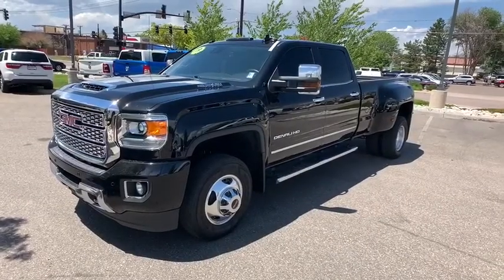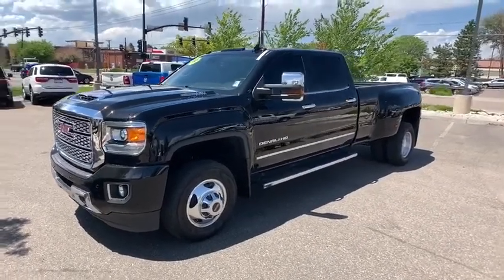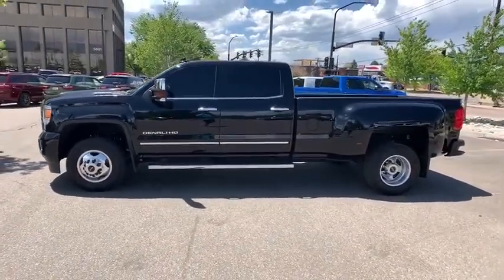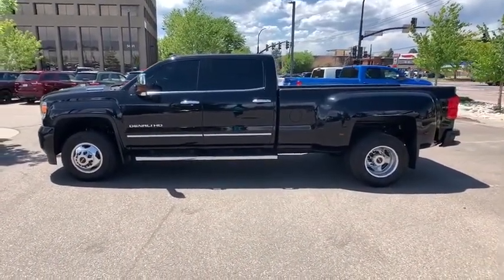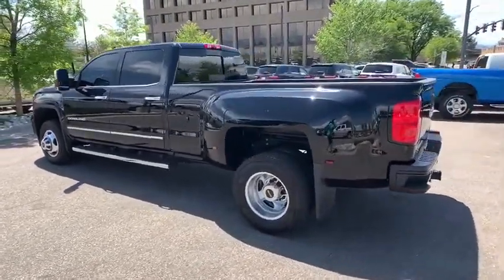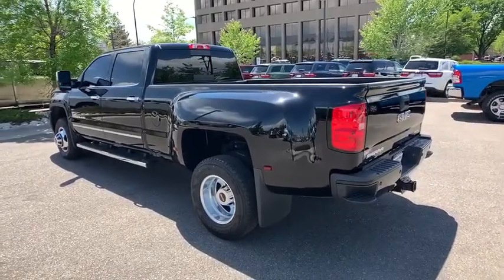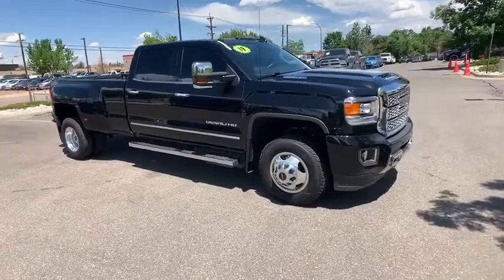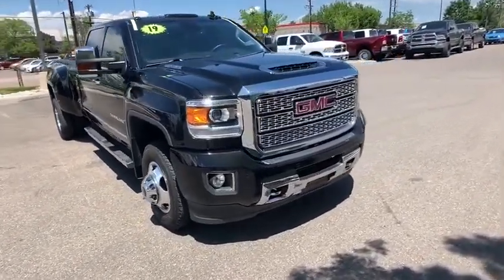2019 GMC Sierra 3500HD Denver, Littleton, Aurora, Parker, Colorado Springs, CO R478001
Ebony Twilight Metallic Used 2019 GMC Sierra 3500HD available in Denver Colorado at Brandon Dodge. Servicing the Littleton, Aurora, Parker, Colorado Springs, CO area.
2019 GMC Sierra 3500HD Denali - Stock#: R478001 - VIN#: 1GT42WEY9KF266551

Brandon Dodge
5600 S Broadway

Recent Arrival! Certified. CARFAX One-Owner.Sierra 3500HD Denali DRW, 4D Crew Cab, Duramax 6.6L V8 Turbodiesel, Allison 1000 6-Speed Automatic, 4WD, Ebony Twilight Metallic, Jet Black w/Leather-Appointed Seat Trim, Aluminum Wheels, Audio Package, Backup Camera, Bluetooth, Customer Preferred Package, Driver Confidence Package, Heat Package, Leather Seats, Moonroof, Navigation System, Navigation System, Performance Handling Package, Performance Package, Popular Equipment Package, Power Mirror Package, Power Package, Premium Wheels, Remote Start, Safety Package, Security Package, Tow Package, Trailer Package. Odometer is 11113 miles below market average!Certification Program Details: Dealin Doug Certified Advantage Pre-Owned Vehicle offers either a 12 Month/12,000 Mile or a 3 Year/100,000 mile Limited Powertrain Warranty. Our 12 Month Certification begins on the vehicle purchase date and continues up to 12 months or 12,000 miles in addition to the odometer at time of purchase. Or, our 3 Year/100,000 mile certification continues up to 3 years from the purchase date or when 100,000 miles is reached on the odometer, whichever occurs first. Our 3 Year 100,000 certification Includes 24/7 emergency roadside assistance. Please ask for details, restrictions may apply.GREAT NEWS for you if you're looking for peace of mind when buying a used vehicle. Ask about NEW Dealin' Doug CERTIFIED PRE-OWNED Program! Certified Pre-Owned vehicles have been through our service department for a complete system check and meet the requirements to be covered. This Warranty has many advantages including our One Year Sign and Drive Roadside Assistance, Rental Allowance for $35 Per Day and Up To 10 Days, $75 Towing Reimbursement, and Trip Interruption $75 Per Day Up To $375 Per Occurrence.
BRAKES  4-WHEEL ANTILOCK  4-WHEEL DISC  with dual rear wheel and DuraLife brake rotors,EBONY TWILIGHT METALLIC,JET BLACK  PERFORATED LEATHER-APPOINTED FRONT SEAT TRIM,AUDIO SYSTEM  8 DIAGONAL COLOR TOUCH SCREEN NAVIGATION WITH GMC INFOTAINMENT SYSTEM  AM/FM/SIRIUSXM  HD RADIO  with USB ports  auxiliary jack  Bluetooth streaming audio for music and most phones  Pandora Internet radio and voice-activated technology for radio and phone. (STD),DURAMAX PLUS PACKAGE  includes (L5P) Duramax 6.6L Turbo-Diesel V8 engine and (VQY) chrome recovery hooks  LPO  (MW7) Allison 1000 6-speed automatic transmission.,GOOSENECK / 5TH WHEEL PREP PACKAGE -- HITCH PLATFORM TO ACCEPT GOOSENECK OR FIFTH WHEEL HITCH.  Includes Hitch platform with tray to accept ball and drilled box holes with caps installed  box mounted 7-pin trailer harness (similar to (UY2) harness).,ENGINE BLOCK HEATER,ALTERNATORS  DUAL  150 AMPS AND 220 AMPS EACH,ENGINE  DURAMAX 6.6L TURBO-DIESEL V8  B20-DIESEL COMPATIBLE  (445 hp [332 kW] @ 2800 rpm  910 lb-ft of torque [1220 Nm] @ 1600 rpm) Includes capped fuel fill  (K40) exhaust brake  and (K05) engine block heater.,SUNROOF  POWER,REAR AXLE  3.73 RATIO,LPO  HITCH PACKAGE  GOOSENECK BALL AND CHAIN TIEDOWN KIT WITH CASE,SWITCH  HIGH IDLE,LPO  CHROME RECOVERY HOOKS,WHEEL  17 X 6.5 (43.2 CM X 16.5 CM) FULL-SIZE  STEEL SPARE.  Spare not included with (ZW9) pickup box delete unless a spare tire is ordered.,ENGINE BLOCK HEATER CREDIT,PAINT  SOLID,TRANSMISSION  ALLISON 1000 6-SPEED AUTOMATIC  ELECTRONICALLY CONTROLLED  with overdrive  electronic engine grade braking and tow/haul mode.,LPO  ALL-WEATHER FLOOR LINER,TIRE  SPARE LT235/80R17E ALL-TERRAIN,DENALI PREFERRED EQUIPMENT GROUP  includes standard equipment,LAMPS  SMOKED AMBER ROOF MARKER,TIRES  LT235/80R17E ALL-TERRAIN  BLACKWALL,GVWR  13 025 LBS. (5908 KG) WITH DUAL REAR WHEELS,WHEELS  17 (43.2 CM) FORGED POLISHED ALUMINUM,SEATS  FRONT FULL-FEATURE LEATHER-APPOINTED BUCKET WITH (KA1) HEATED SEAT CUSHIONS AND SEAT BACKS.  Includes 12-way power driver and front passenger seat adjusters  including 4-way power lumbar control  2-position driver memory  adjustable head restraints  (D07) floor console and storage pockets and (K4C) wireless charging. (STD),LICENSE PLATE KIT  FRONT  Note: (VK3) deletes center lower bumper filler panel.,EXHAUST BRAKE,COVER  1-PIECE  covers radiator grille and front bumper openings for diesel engines in winter weather,Navigation System,Driver Alert Package,Duramax Plus Package,Gooseneck/5th Wheel Prep Package,Hitch Package (LPO),Preferr